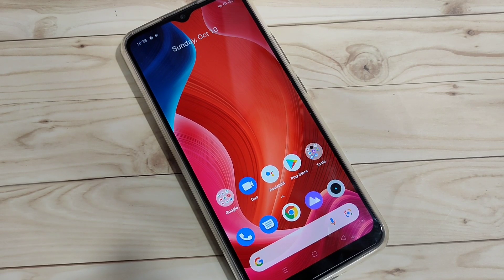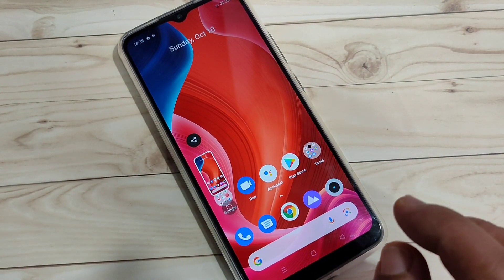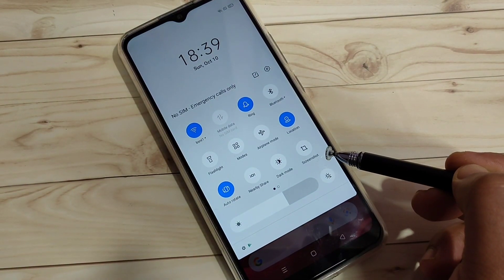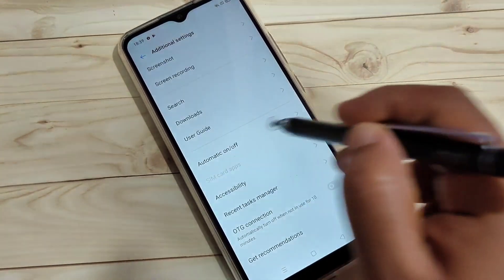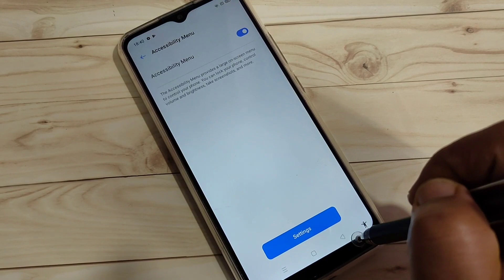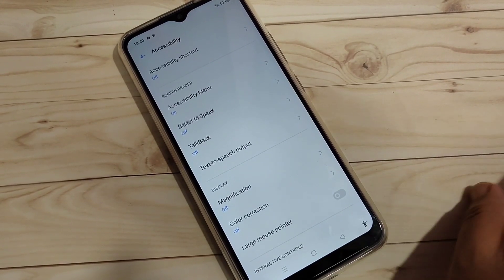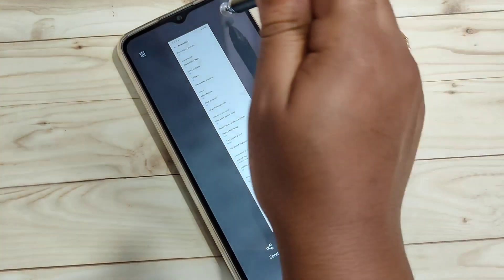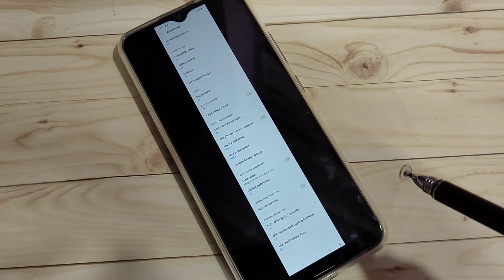Realme C25Y | How To Take Screenshot in Realme C25Y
Hi friends this video shows you that " How to take screenshot in Realme C25Y "